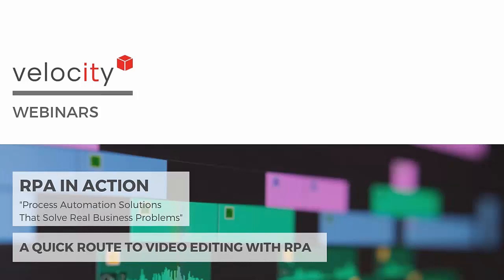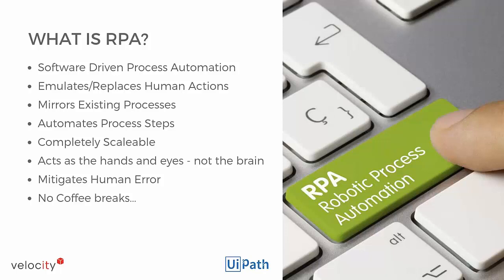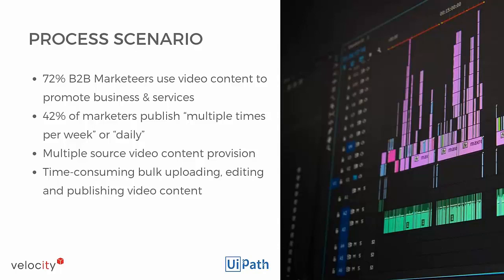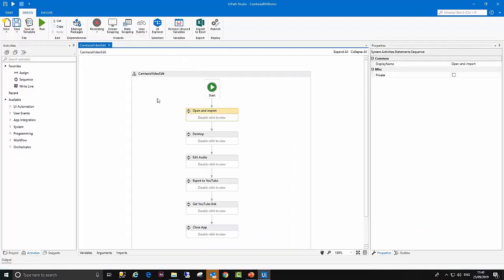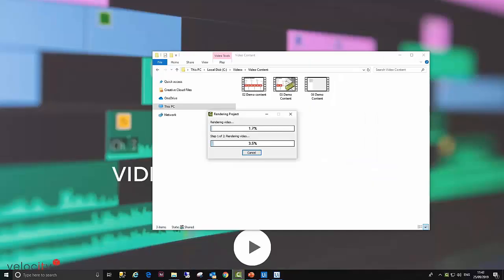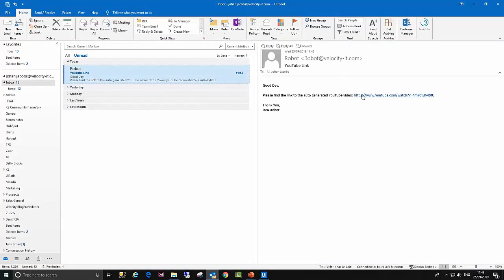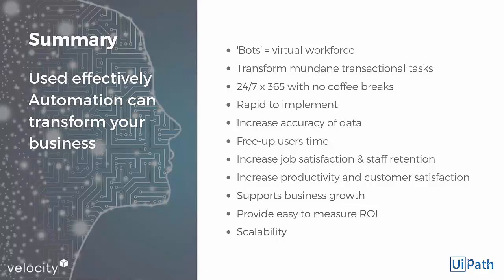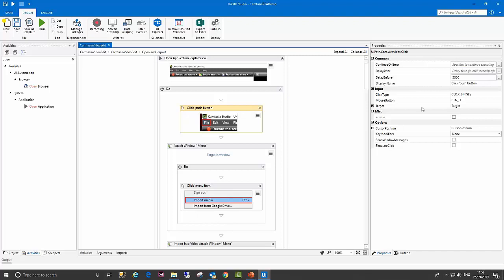RPA Demo | UiPath RPA: A Quick Route to Video Production Using Camtasia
In this 15-minute live demo we'll show you how Robotic Process Automation (RPA) presents a quick route to importing, combining, editing and then exporting finished Camtasia video content for publication on YouTube.